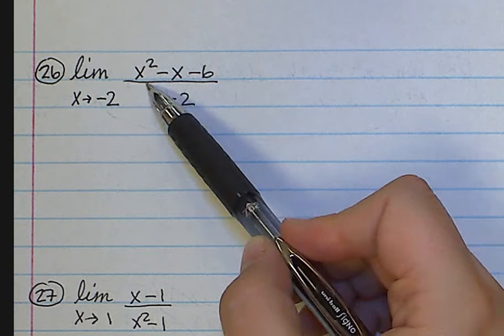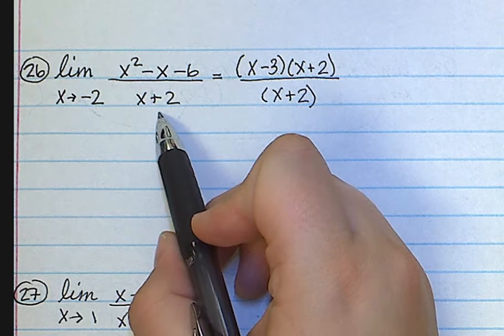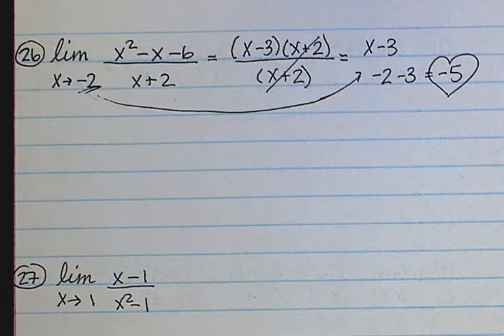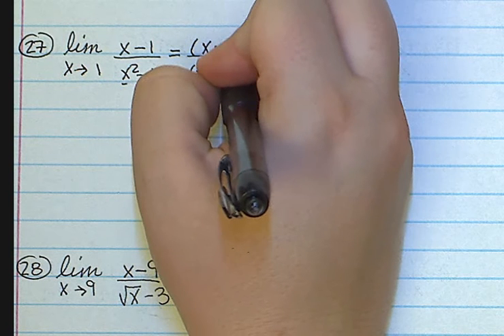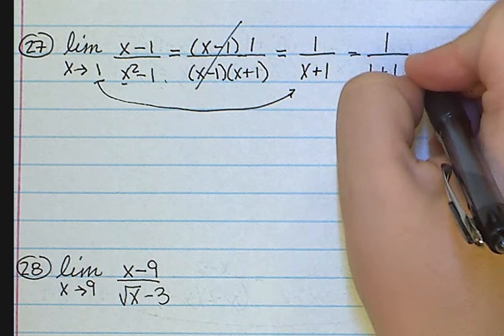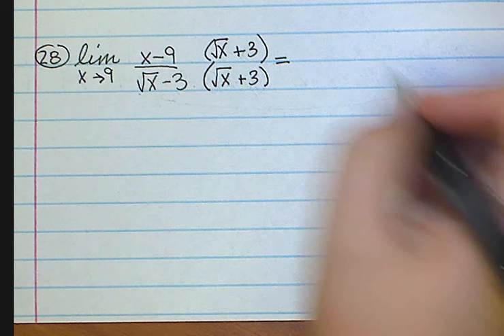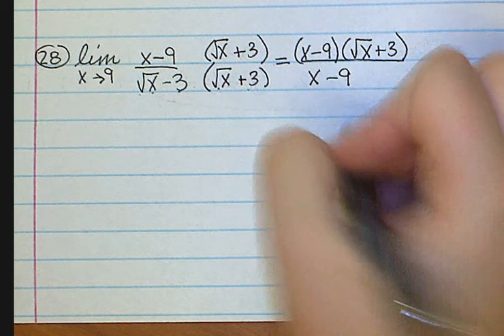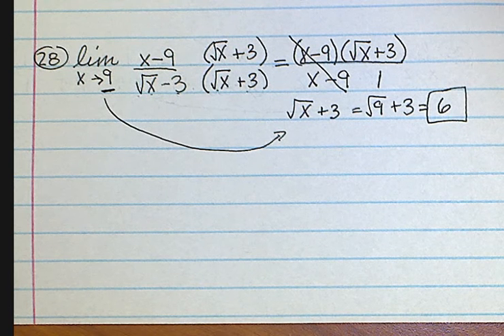Homework 4 Video 6